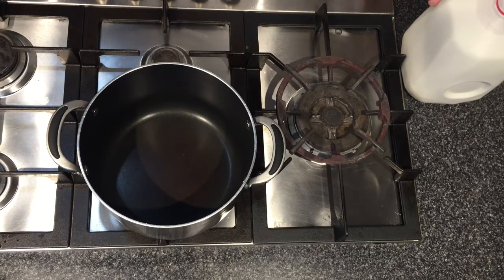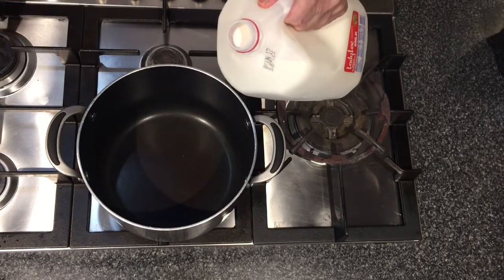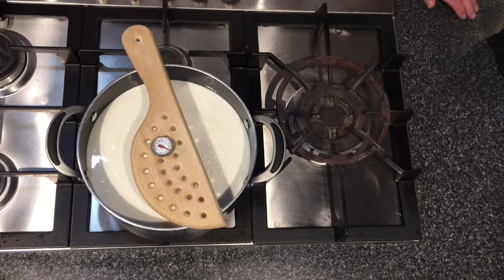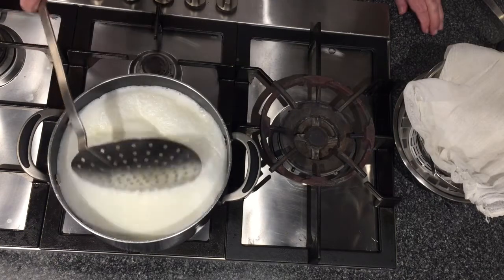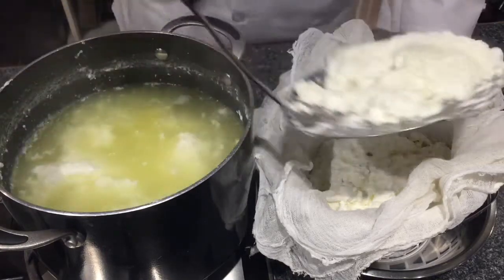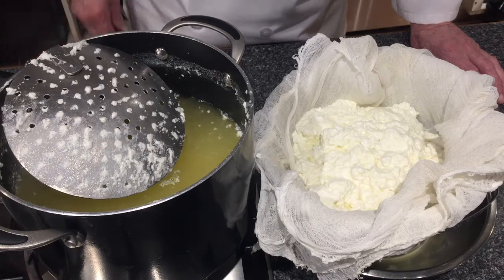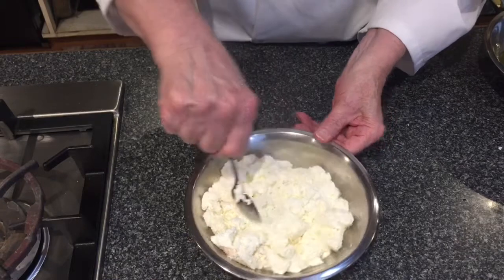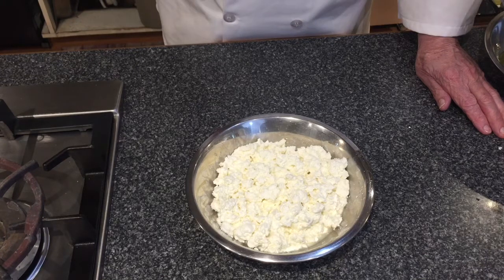Home Made Ricotta Cheese